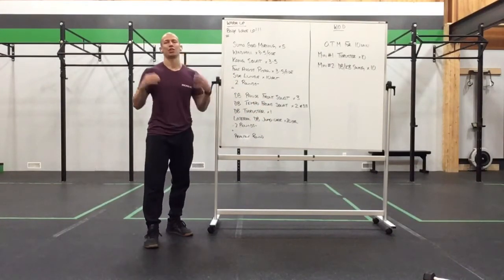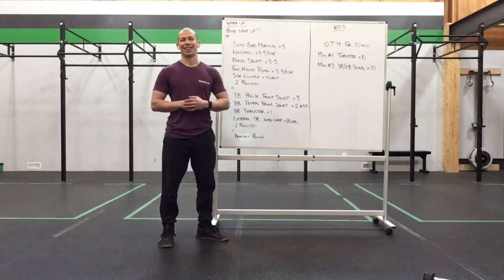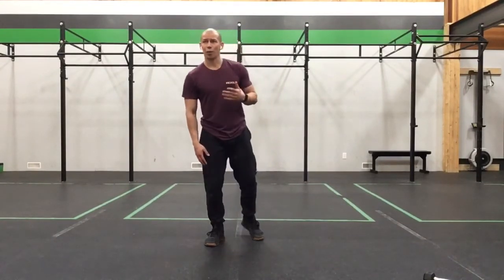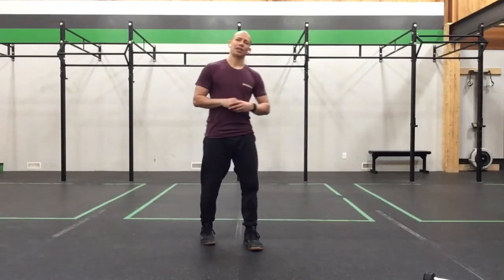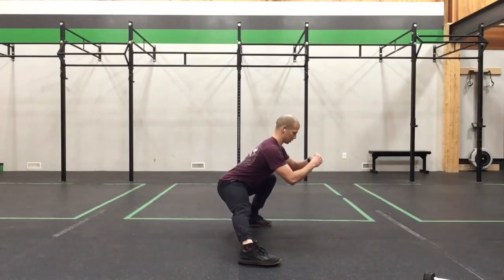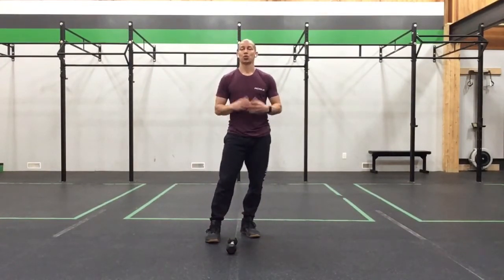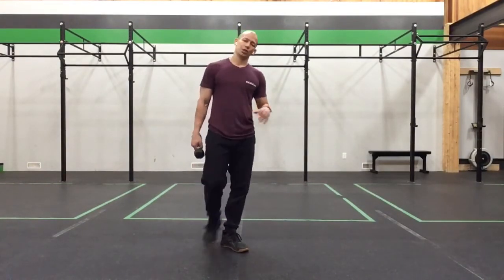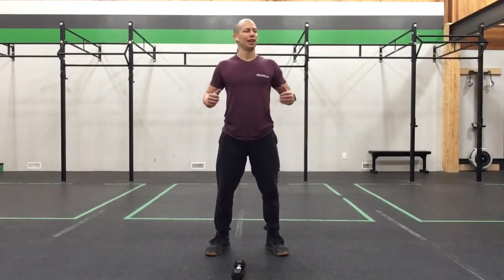Workout of the Day - May 19/21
Sumo Good Morning x5
Windmill x3-5/side
Kang Squat x3-5
Foot Assist Pistol x3-5/side
Side Lunge x10alt
2 Rounds
DB Pause Squat x3 @ 030
DB Tempo Squat x2 @ 303
DB Thruster x1
Lateral DB Jump Over x20 seconds
* If using a single DB Repeat on opposite side
2 Rounds
Practice Round:
DB Thruster x3/side
DB/KB Swing x5-10
O.T.M For 10 Minutes:
Minute #1: DB Thruster x10
Minute #2: DB/KB Swing x10
Cool Down:
Figure 4 x30 seconds/side
Butterfly Bridge x3 @ 5 seconds
Cat/Cow Curl x3-5
Thread the Needle x3-5/side
Cat/ Cow Curl x3-5
Kneeling Hip Stretch x30 seconds/side
Ext Puppy Pose x30 seconds
Breath Work (3-5 Minutes)
- Laying on back, legs elevated on chair or stool at 90 degrees, back is resting on floor
- Hands on stomach and or low rib
- Inhale through nose, Exhale through nose or mouth
- Inhale 5 seconds, Hold 5 seconds, Exhale 5 seconds, Hold 5 seconds
* Elevated legs is meant to take pressure off low back and spine if it doesn't feel relaxing keep feet on floor in bent knee position
DB Thruster Options:
Air Squat x20
DB Front Squat
DB Push Press
KB Swing Option:
DB Deadlift